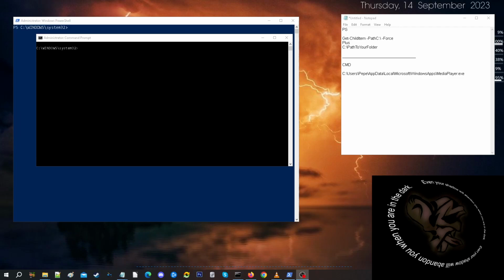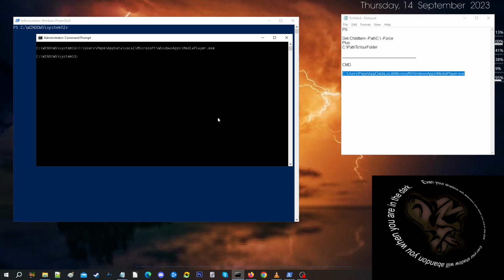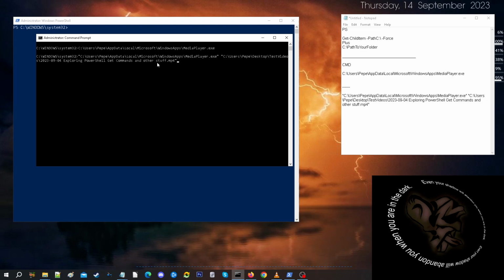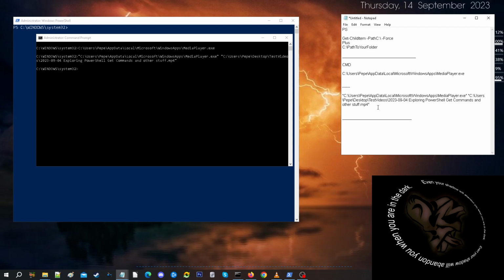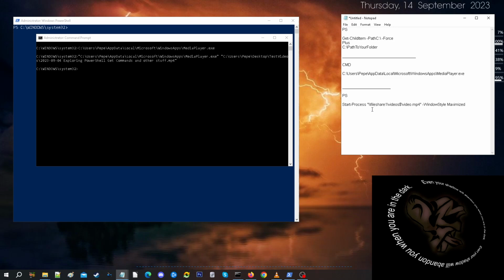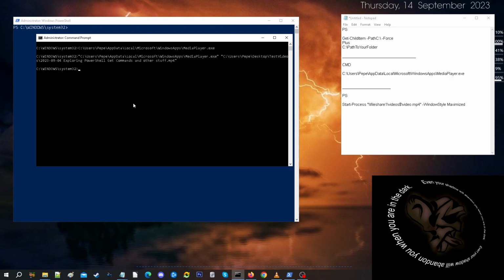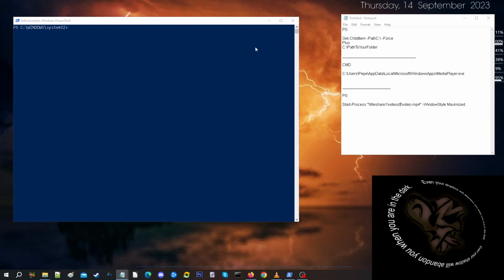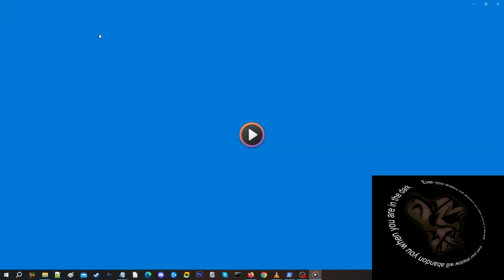Start a process that will start Media Player and play a designated video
Some people can figure out a complex problem in a few minutes. And the scary ones can do it in seconds. Then there is me. I don't have those super powers. All I can do is try to break a problem down to smaller components and string them together. Sometimes it works right away. Other times not so groovy.
In this project, I've been able to start Media Player in CMD.
I was also able to run a video by typing the path to the file in the terminal. Now after a bit of reading and little trial and error between other tasks I found a PowerShell solution that is getting a little closer to my goal. Instead of trying to open Media Player directly I will start a process to play a designated video full screen. In Windows 10 it defaults to Media Player unless you install an alternative.